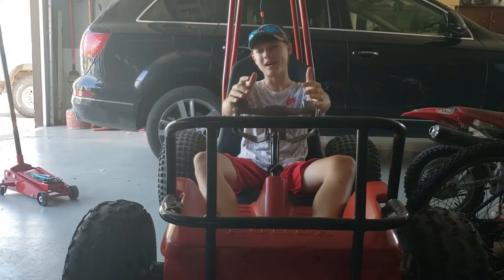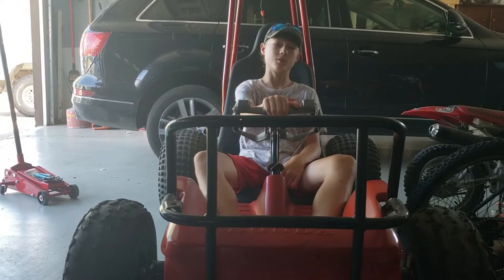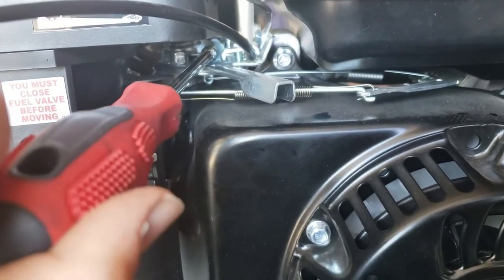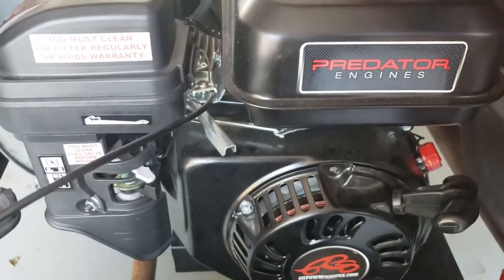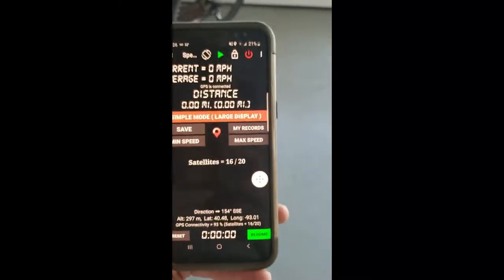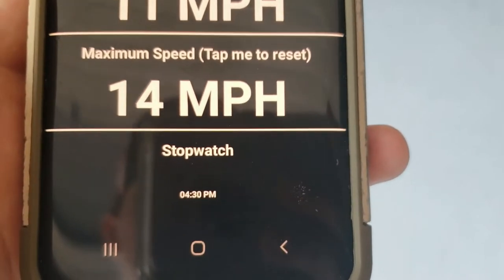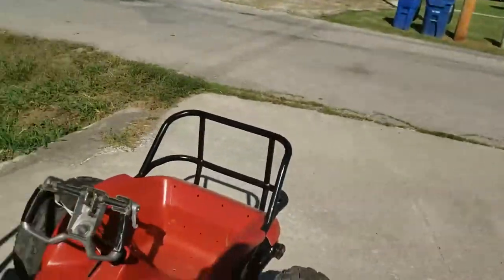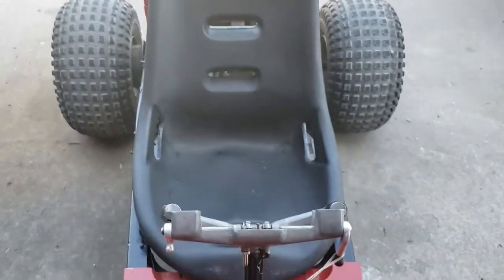How To Bypass The Governor On Any 212cc Predator Engine! (Without Opening The Engine)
Thanks For Stopping By! And Turn Those Post Notifications On to Never Miss A New Video From Me! I Post Daily Content NFS Heat Here On The Channel!

(ANY DONATIONS WILL BE GREATLY APPRECIATED AND ANY OVER 5 DOLLARS WILL GET A SHOUTOUT AND A SUPPORTER ROLE IN MY DISCORD!)